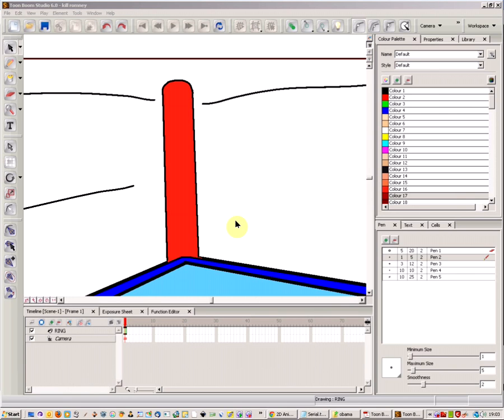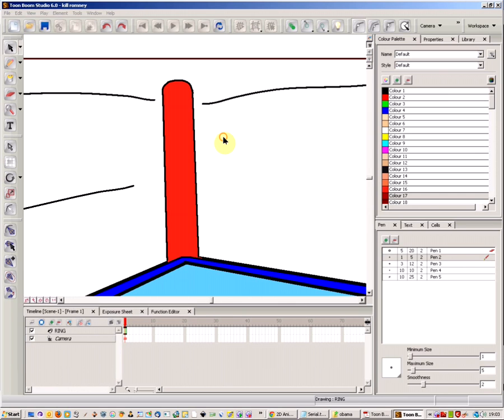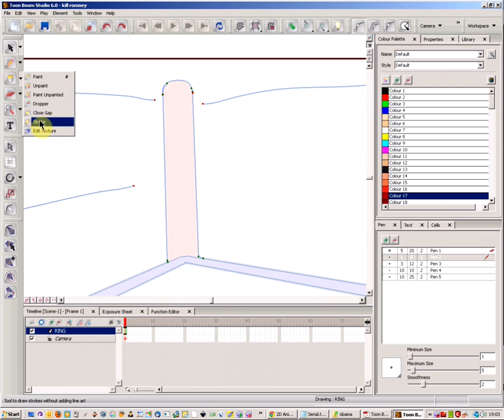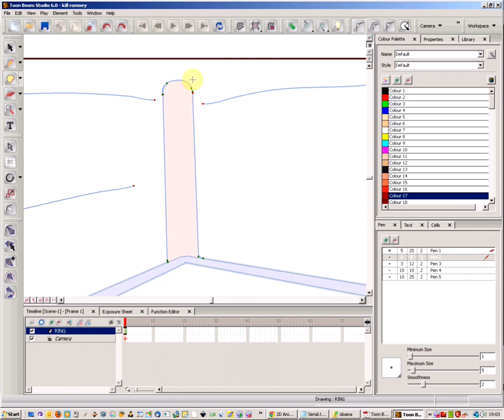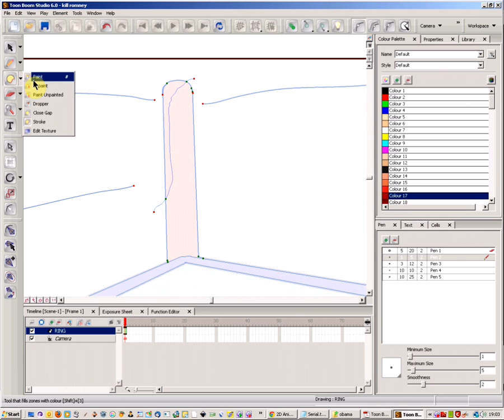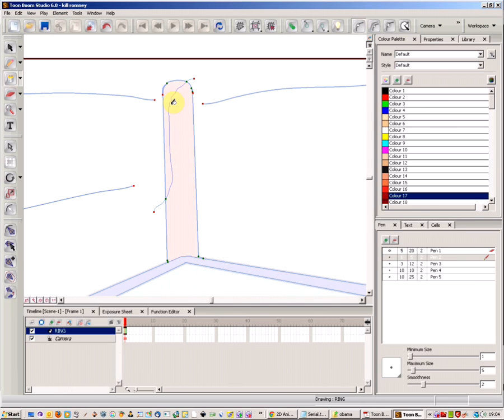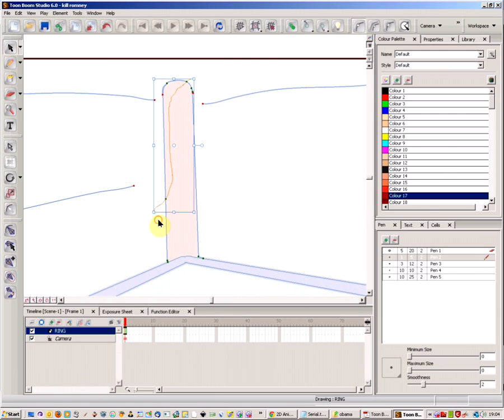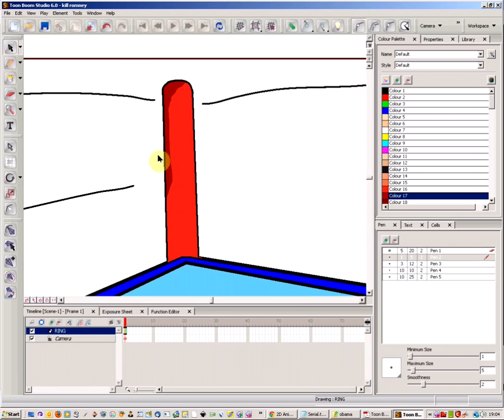shading and coloring in toonboom tutorial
This is a quick tutorial to help you complete your shading of objects in toon boom.